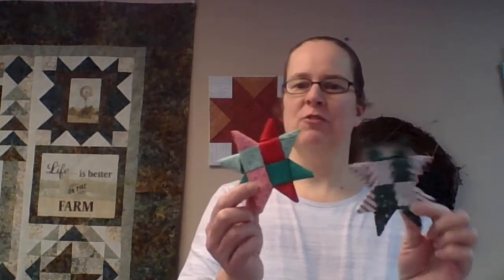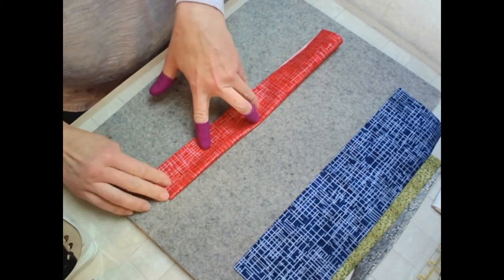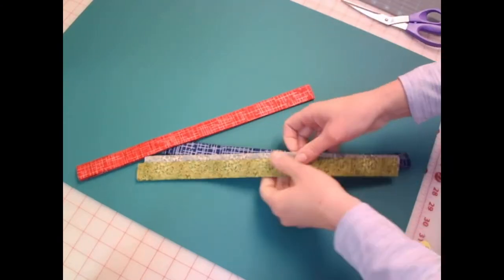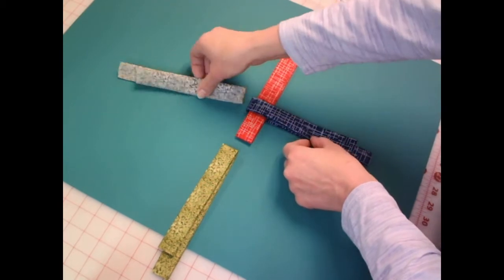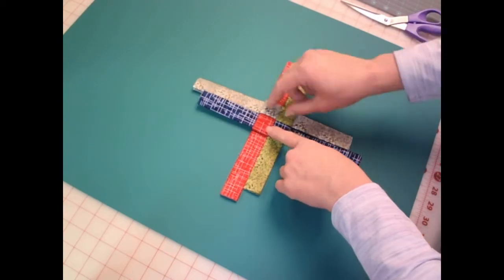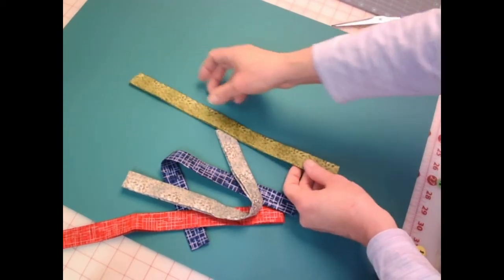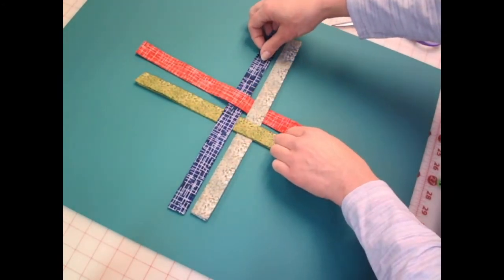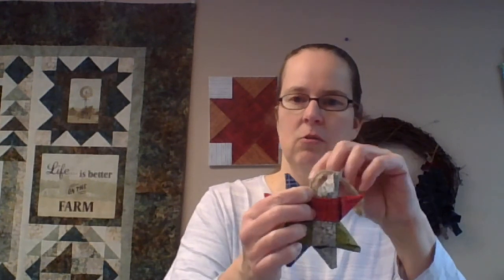Folded Star 2021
Reboot of the Scandinavian folded star ornament.  This time with an alternate method at the end.